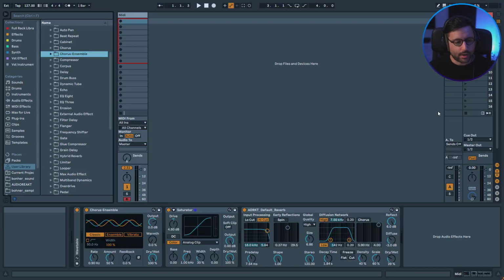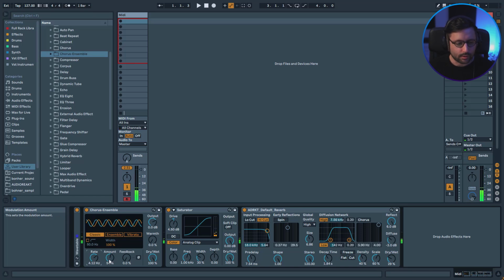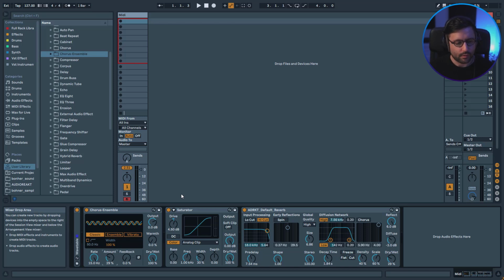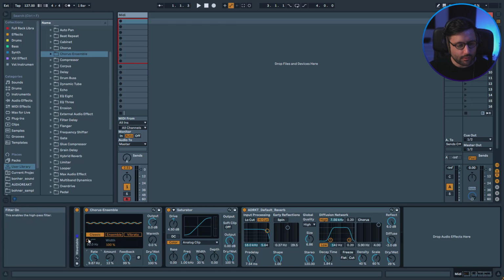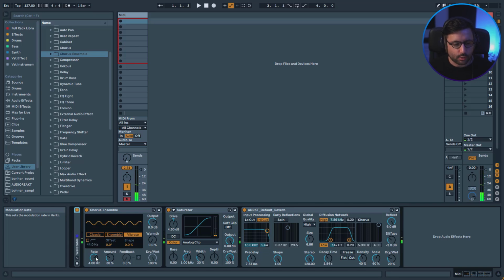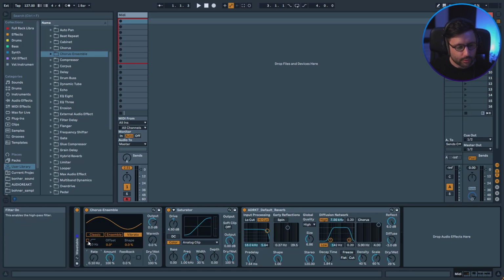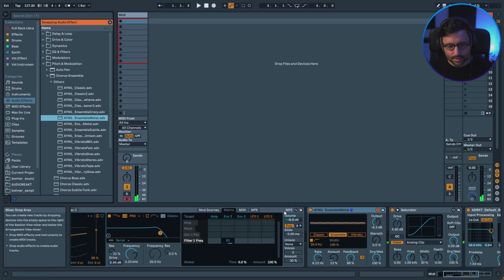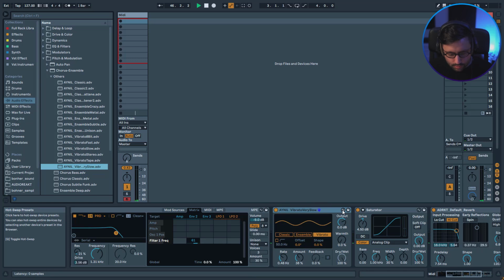Ableton Live 11 : Chorus Ensemble Tutorial (+15 Free Presets)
Let's dig into new Ableton Live 11 Chorus Ensemble device, I will explain each features and how to use them in the best way according to what you are looking for.

Knowing what each parameter does is great, but knowing how to use them together to reach new sonic possibility is even better.

This is the first episode of a series of 5 videos where I will cover all Ableton Live 11 new devices.

⌚ Timeline:
00:00 Intro
00:44 How Chorus Works ?
01:24 Chorus Ensemble Tutorial
02:28 Rate & Amount Relation Tips
02:51 Which Rate for what sound ?
05:28 How to use Feedback ?
06:56 HPF & Width
07:42 Ensemble Mode
08:04 Chorus vs Ensemble ?
08:39 Vibrato Mode
09:51 Which Mode to chose ?
10:37 Vibrato Shape
11:35 Output, Warmth & Dry/Wet
12:14 Sharing my own Presets